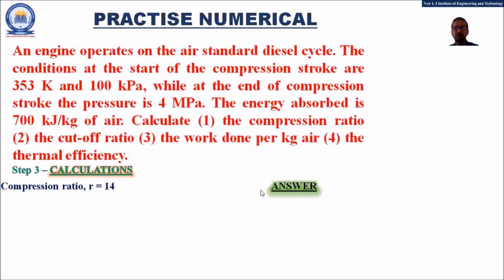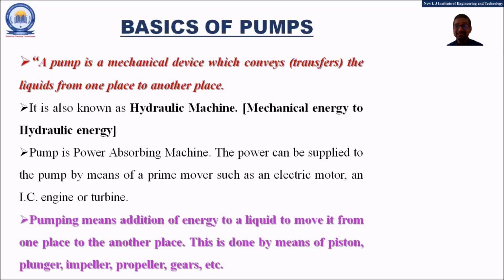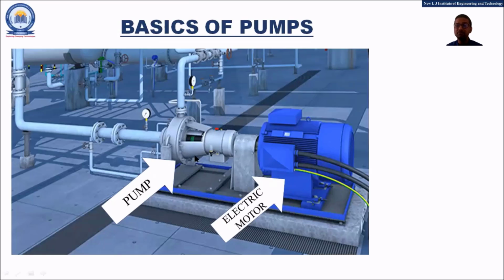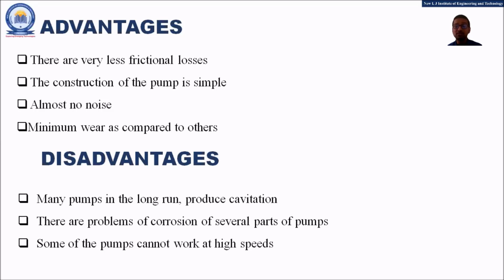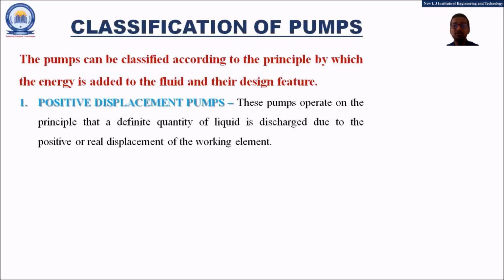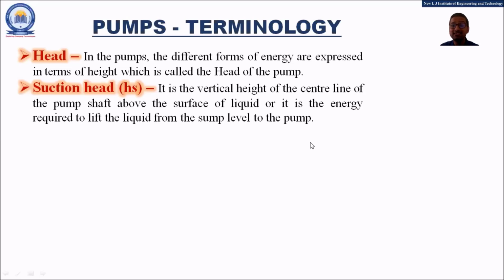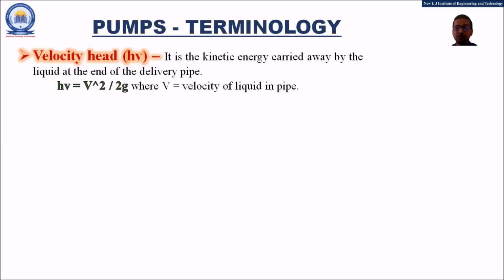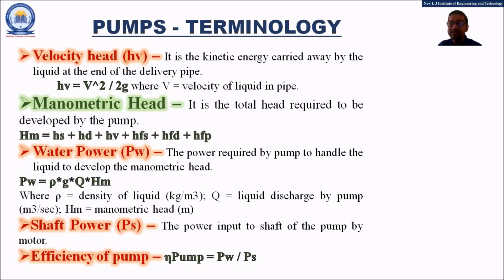Basic Mechanical Engineering Lecture 19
Discussed - Topic - Unit 8 - Pumps (Basic concepts, Applications, Classification, Terminology of Pumps)